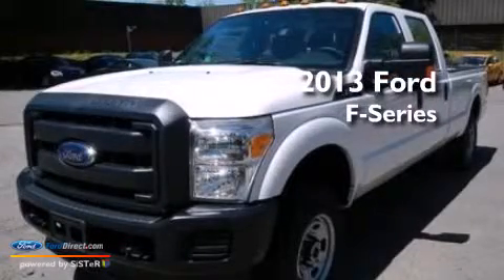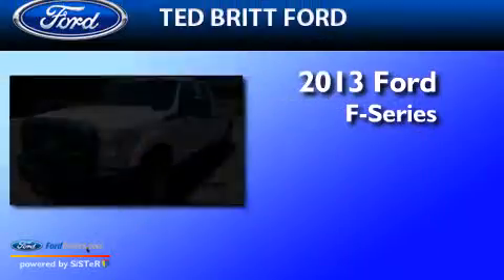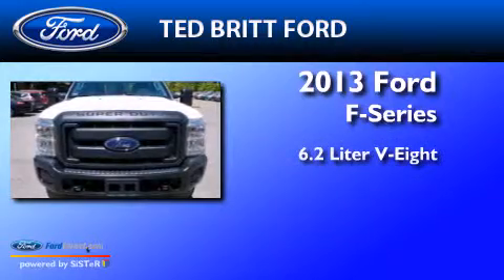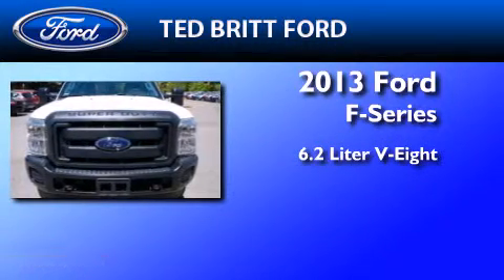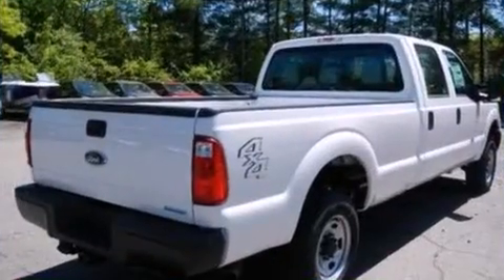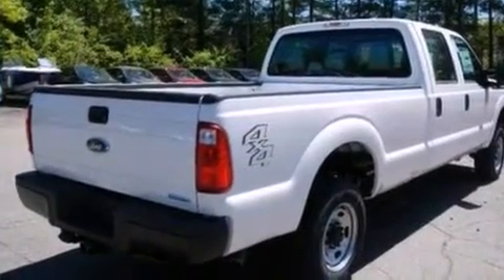2013 Ford Ford F-Series. Fairfax VA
We've been honored to serve the Fairfax VA area , we promise that your experience at our dealership will exceed your expectations ! Year : 2013 Make : Ford Model : Ford F-Series. Engine : 6.2L V8 16V MPFI SOHC Trans . : 6-SPEED AUTOMATIC Exterior : OXFORD WHITE Interior : STEEL Ted Britt Ford Main Street Fairfax , VA 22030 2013 Ford Ford F-Series. Fairfax VA